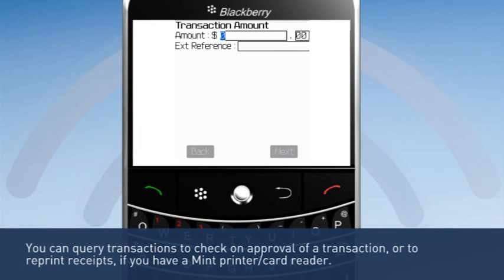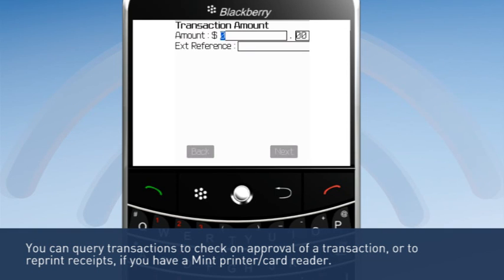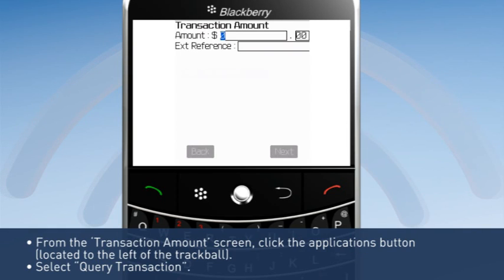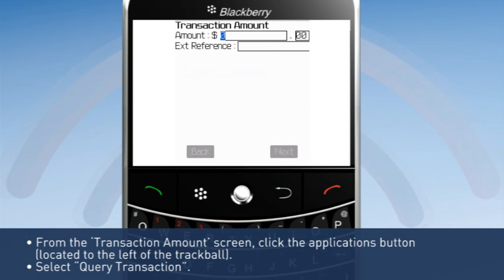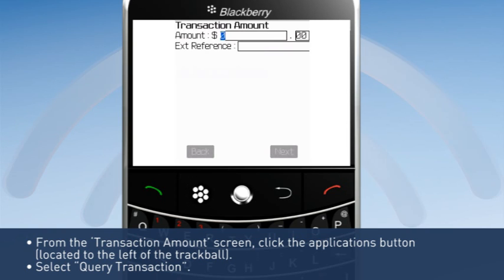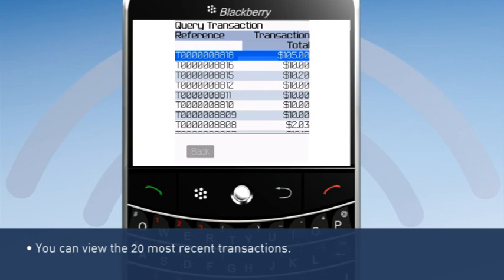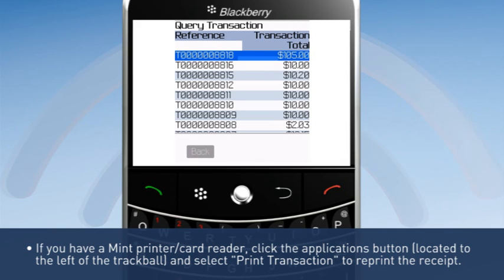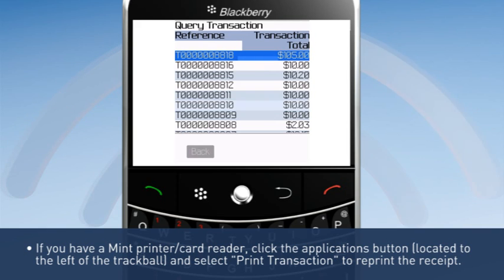MiniMint - Blackberry - 6. Query previous transactions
How  to query previoustransactions in MiniMint using a Blackberry handheld